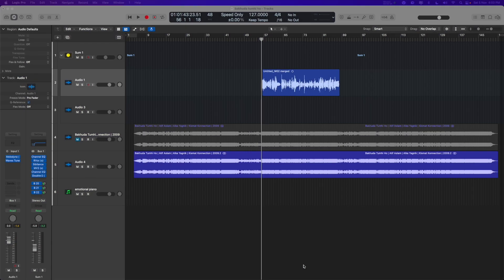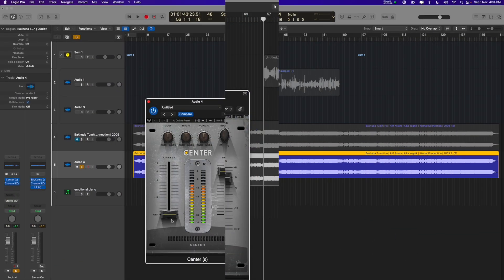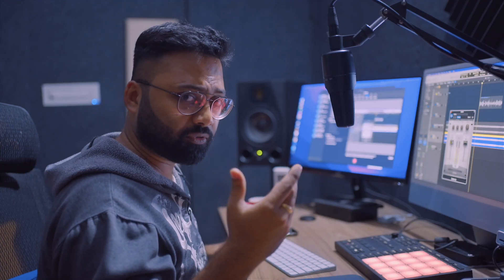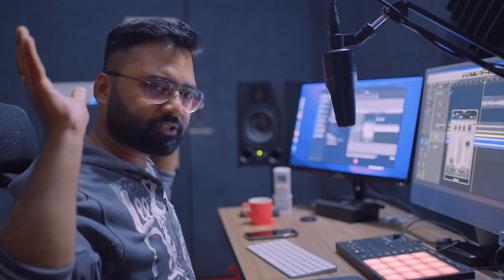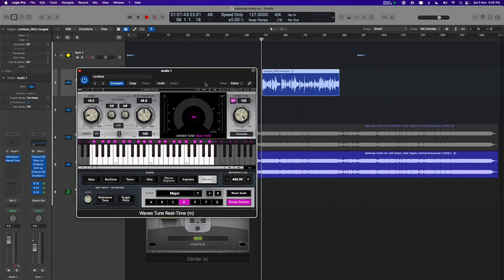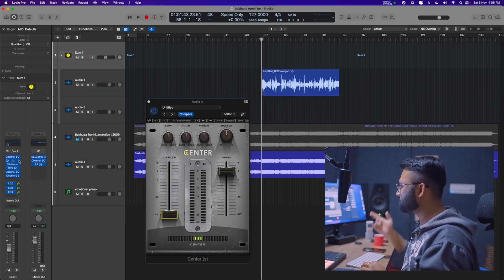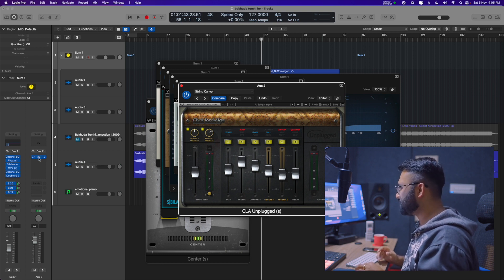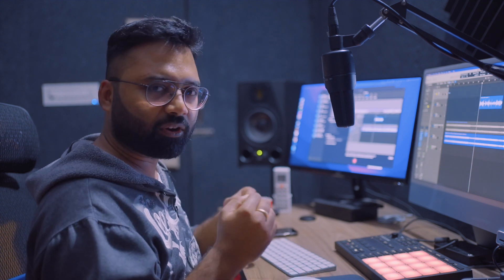Remove Vocals From Any Song | Karaoke | Record | Mix | Arijit Saha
It is always good to have a few extra tools and tricks in the bag, making music life easy, fun, and exciting every day.